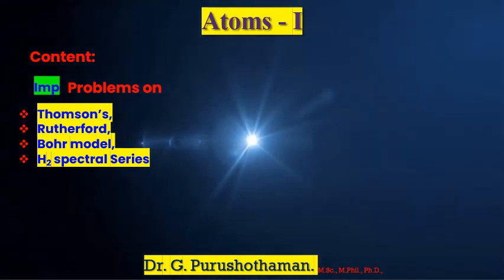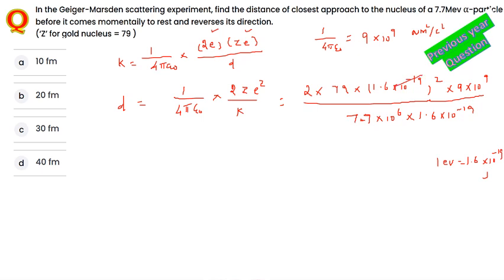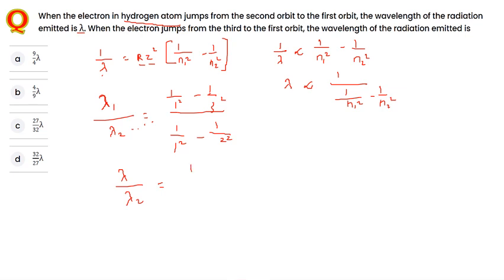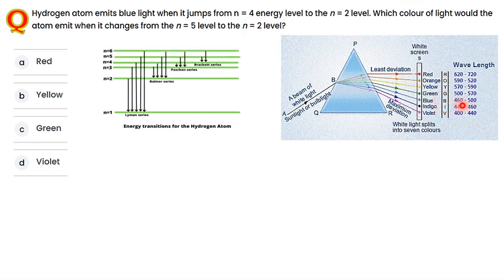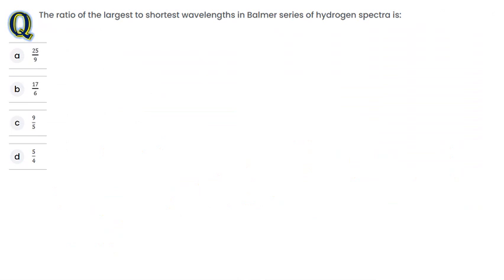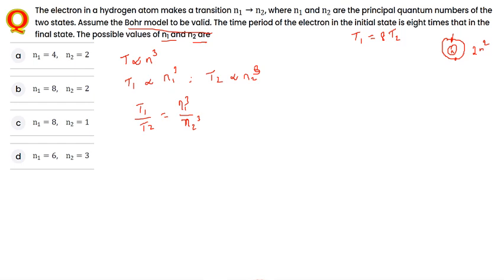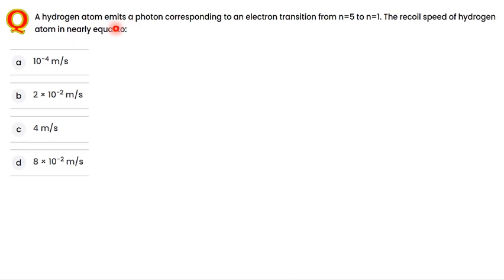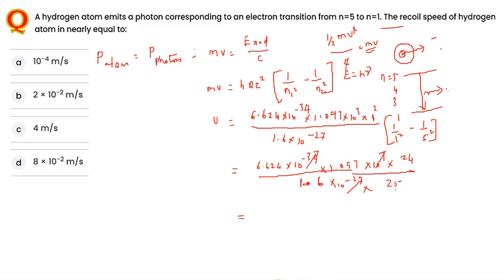1. ATOMS | Ideas by association | Class 12 Physics |ONE SHOT |Comprehensive explanation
moving charges and magnetism, moving charges and magnetism class 12 neet, moving charges and magnetism class 12 one shot, moving charges and magnetism class 12 revision, shortcuts, easy methods, senior physics,